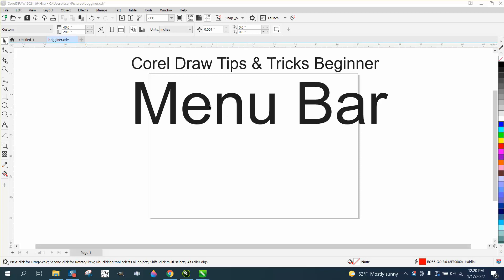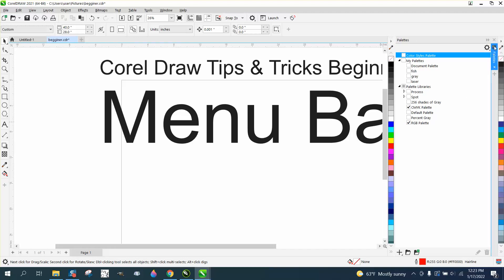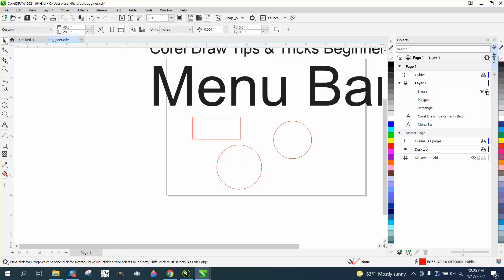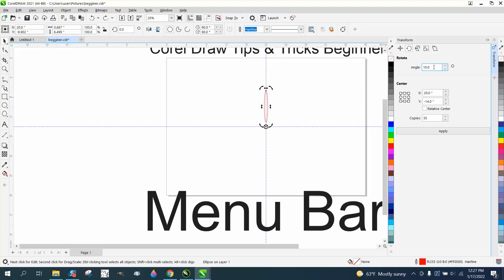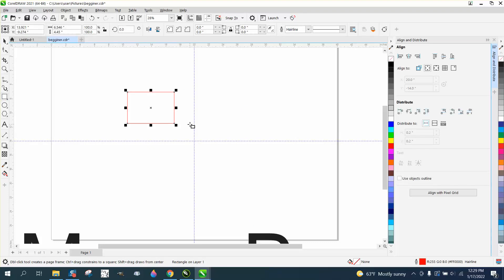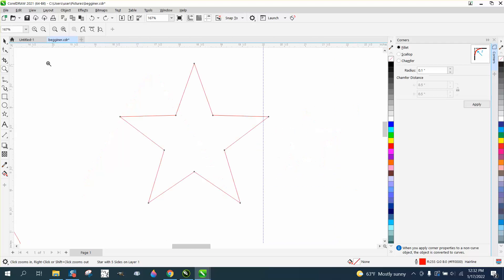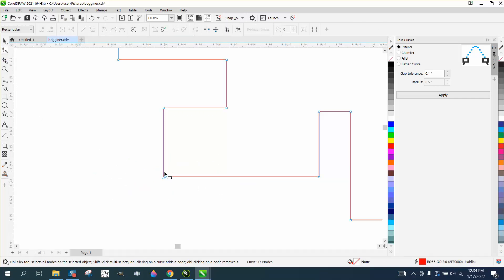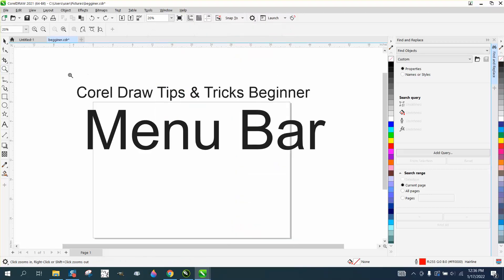Corel Draw Tips & Tricks Beginner Part 21 Menu Bar